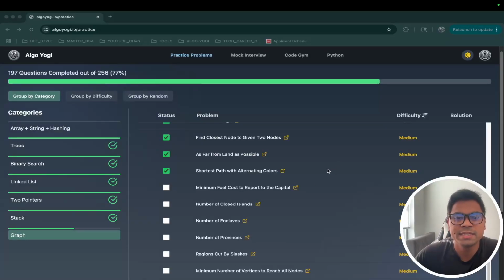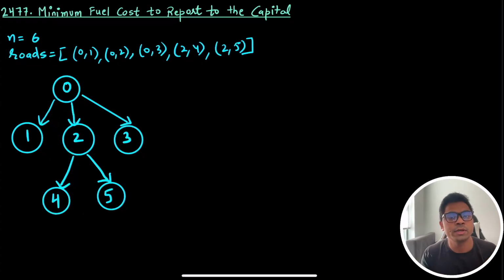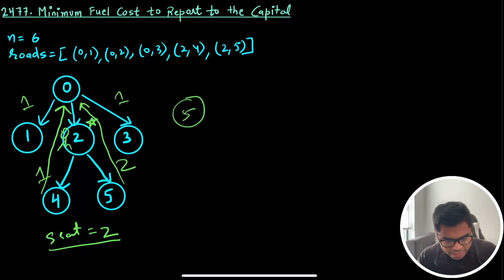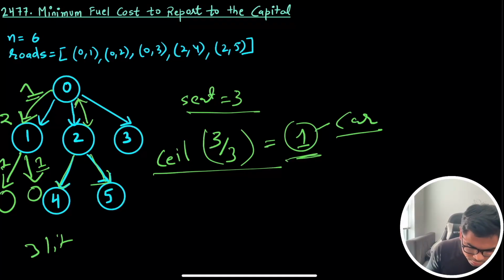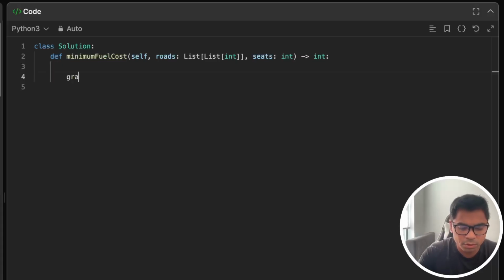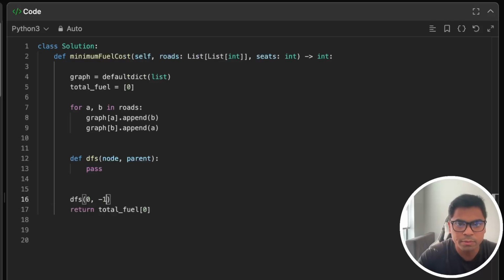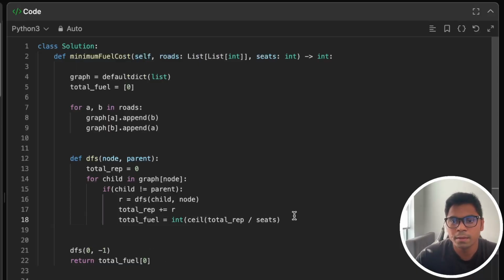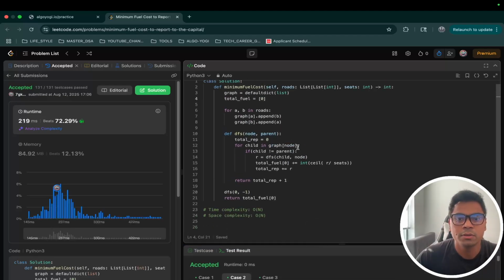LeetCode 2477 | Minimum Fuel Cost to Report to the Capital | Python DFS Tree Aggregation | AlgoYogi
In this video, we solve **LeetCode 2477: Minimum Fuel Cost to Report to the Capital** using Python and a **post-order DFS on a tree**.
We calculate the minimum liters of fuel needed for all city representatives to reach the capital (city 0), given each city has a car with limited seats and fuel cost per road is 1 liter.

### ​ Timestamps
0:00 Introduction
0:20 Problem Statement
2:30 DFS Approach (Tree Aggregation)
10:30 Python Code Walkthrough
18:00 Time & Space Complexity

### ​ Why Watch?
- Learn how to use **DFS on trees** for aggregating subtree counts
- Understand **ceil division** for computing trips based on car seats
- Clean O(n) solution with clear tree-to-root logic

- Share your edge cases or alternative BFS/greedy approaches in the comments!